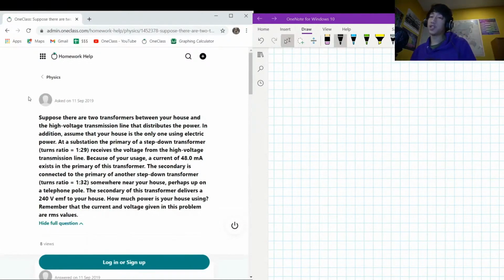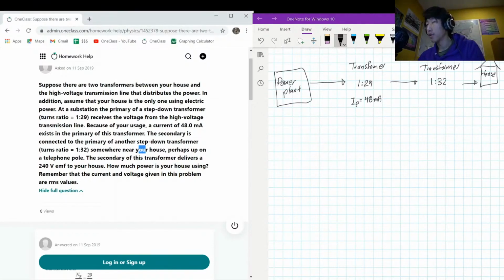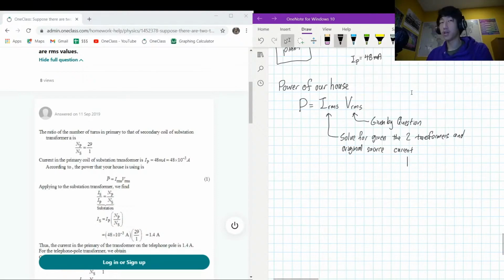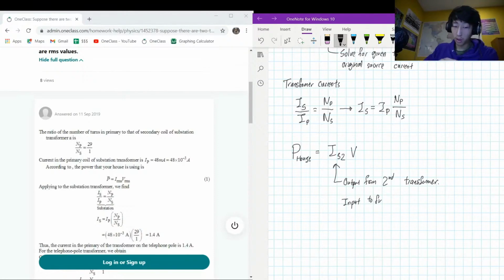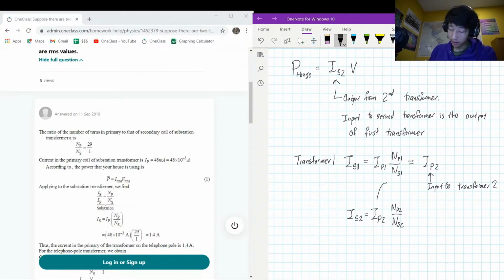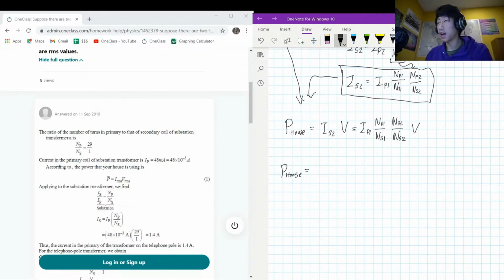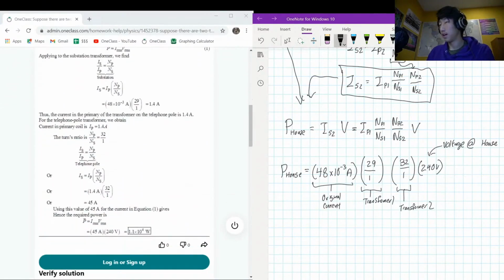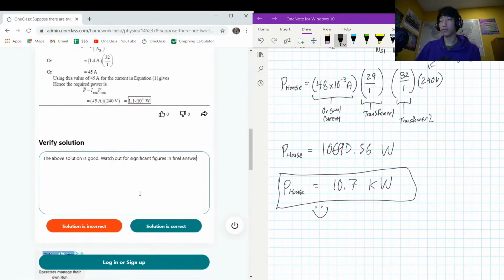Suppose there are two transformers between your house and the high-voltage transmission line that di